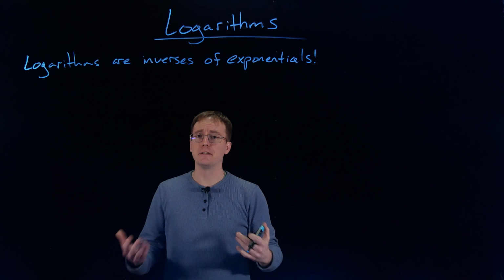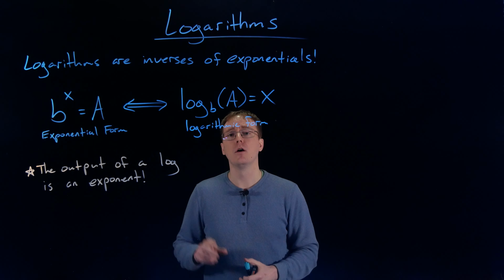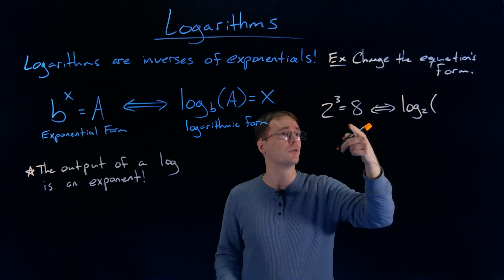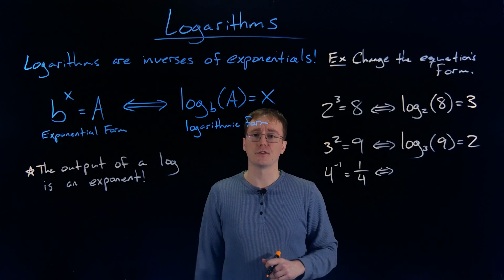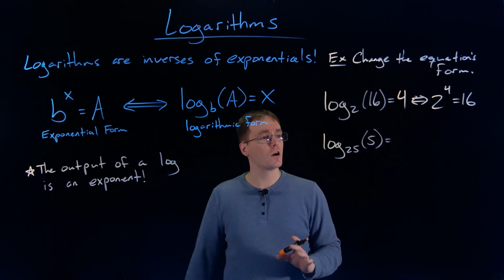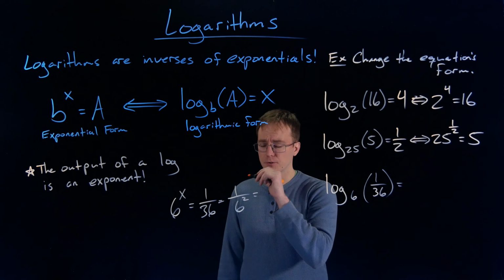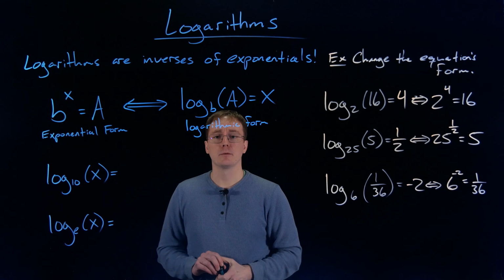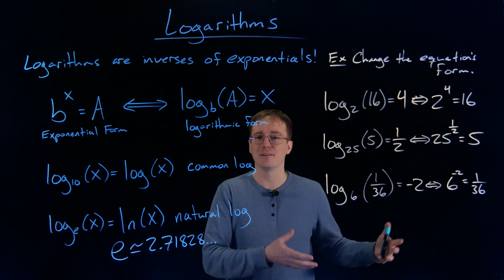Intro to Logarithms - Exponential and Logarithmic Forms